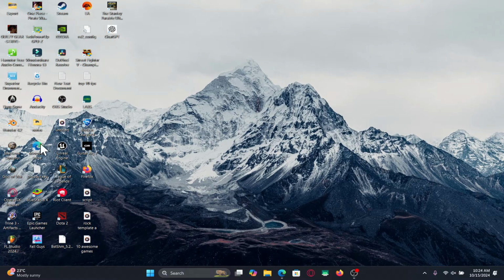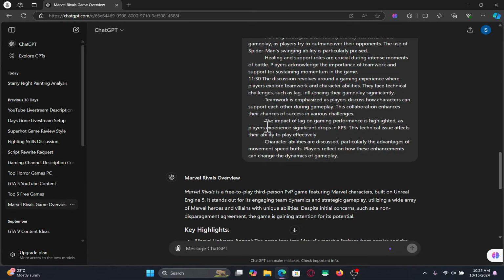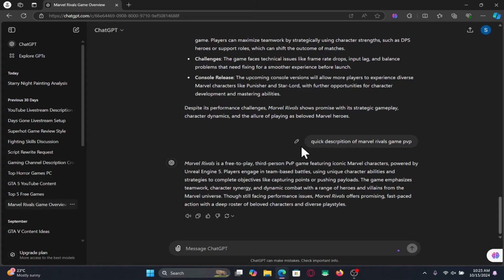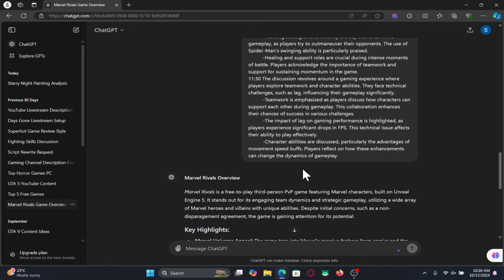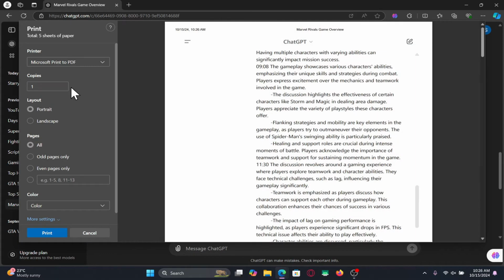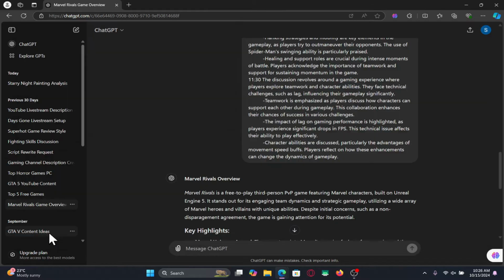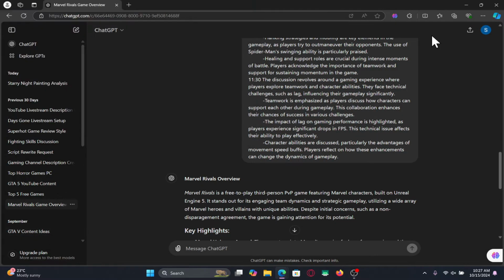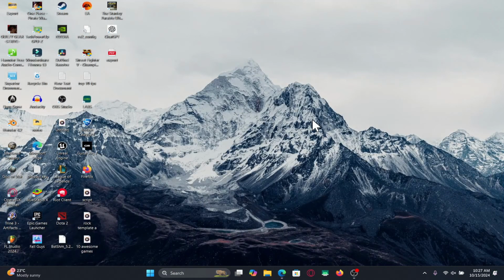How to Export ChatGPT Responses to PDF? Save ChatGPT Responses as PDF on PC 2024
Want to save your ChatGPT conversations as PDFs? In this video, I’ll show you how to easily export your ChatGPT responses to PDF format. Whether you want to keep a record of your chats for reference or share them with others, this step-by-step guide will help you do it quickly and efficiently!